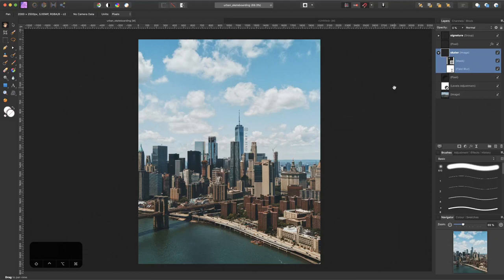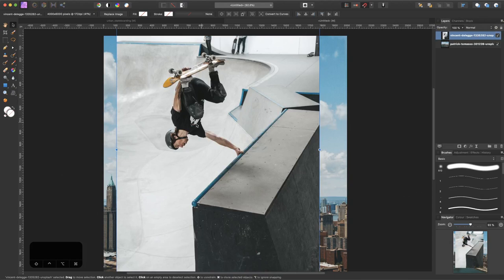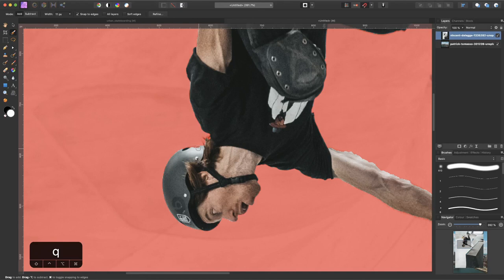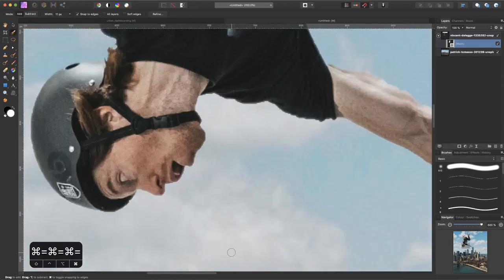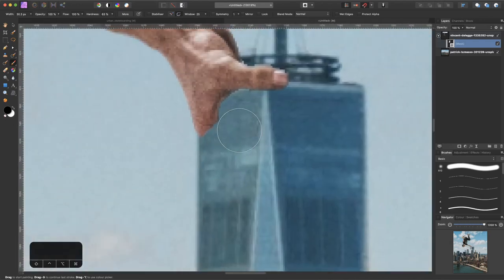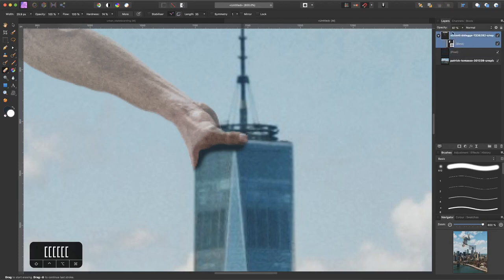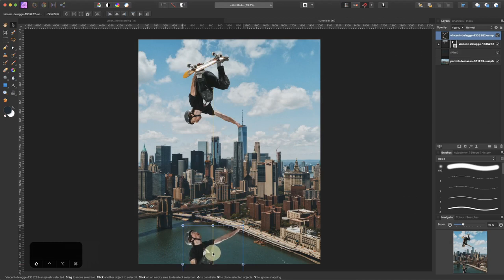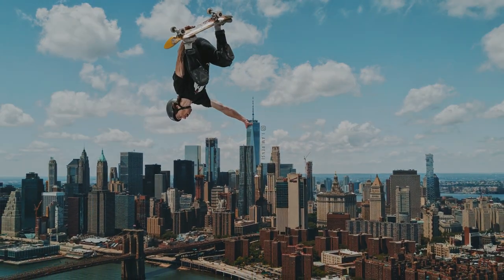BEGINNER Photo Manipulation Tutorial – Affinity Photo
🔥 Instantly add photo realistic elements to your composites with 175+ custom Affinity brushes

So you wanna learn photo manipulation in Affinity Photo? Then this is the perfect tutorial for you! In today's we will create a fun photo manipulation that is very easy to follow along. You will learn how to remove the background of an image, how to place a subject in a new background and how to add subtle shadows to make things look realistic.